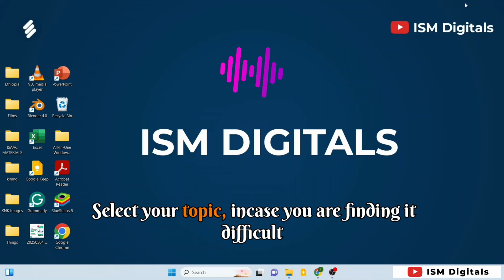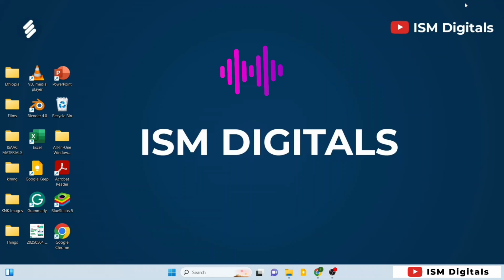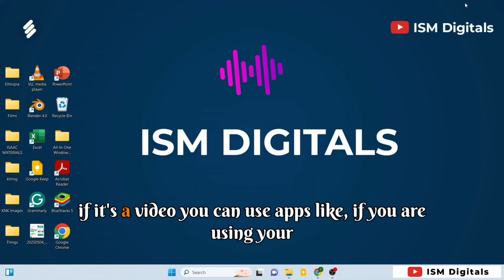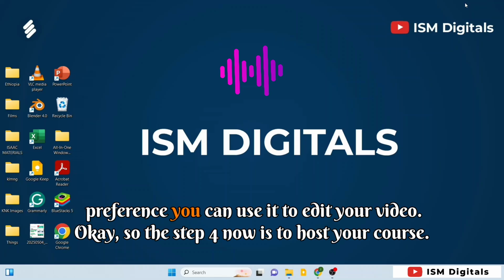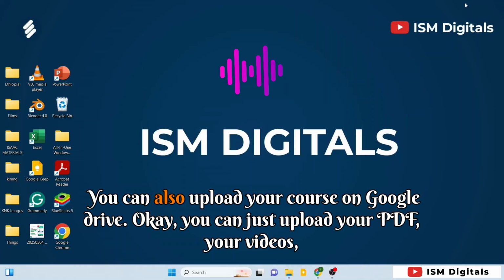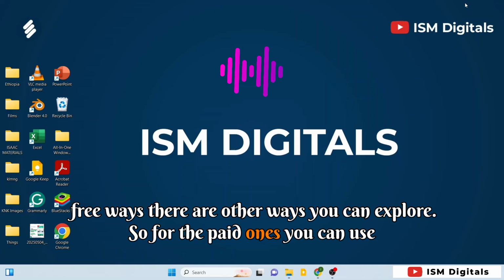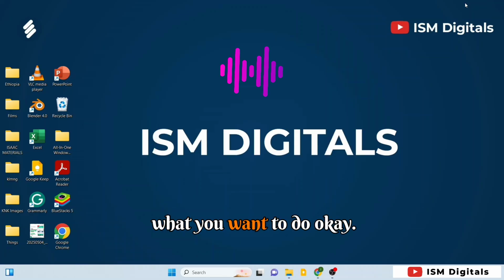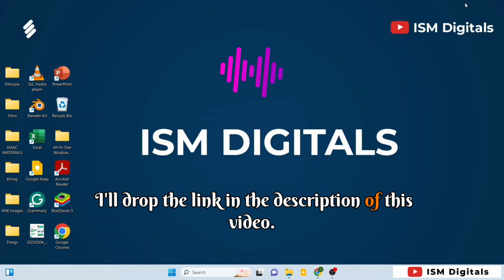How to Create and Sell an Online Course Step by Step (Beginner Guide)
Want to create and sell an online course using the knowledge you already have?
In this video, I show you how to create and sell an online course step by step, even as a beginner.

You’ll learn how to choose a course idea, structure your content, and sell your course online with simple tools.